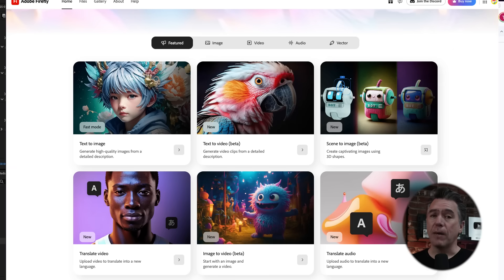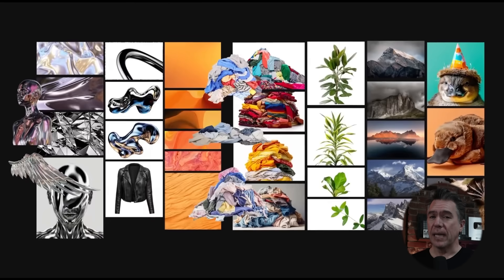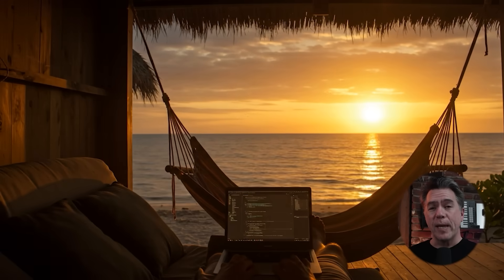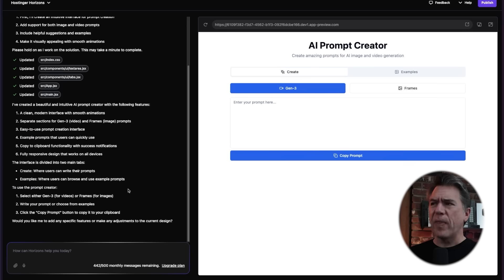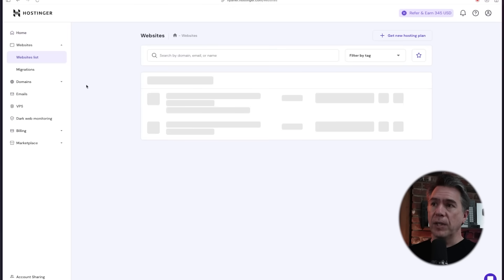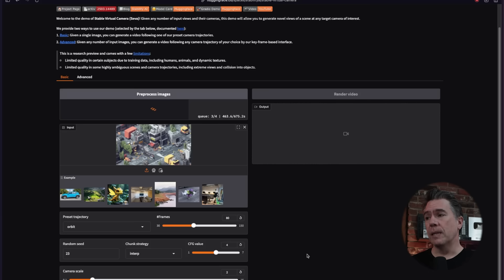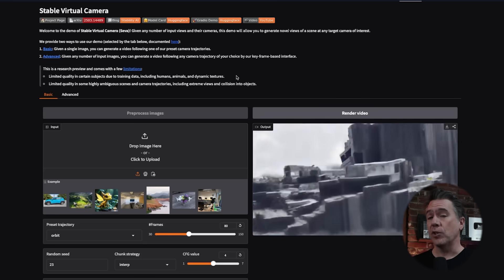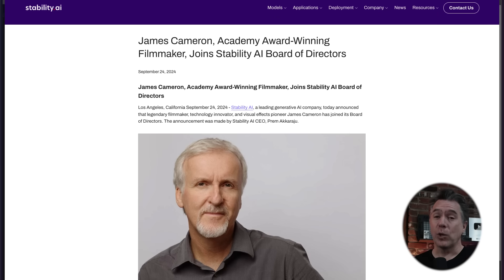Adobe Goes AI Dirty with Flux, Runway, & Google!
In this video, I dive deep into some HUGE updates in the world of AI image and video generation!  Adobe is surprisingly opening up its ecosystem to third-party models like Black Forest Labs (Flux), Google's Imagen 3, and RunwayML's Frames – right inside Adobe Express and Project Concept!  I explain what this means for creators, especially the ability to finally "get dirty" with models beyond Firefly. Plus, I'm testing out Stability AI's brand new FREE virtual camera tool and showing you how it could revolutionize how we control camera angles in generated content. I even use it in conjunction with google's Gemini and Runway!

Key Topics:

Adobe's surprising partnerships with external AI model providers.
What Flux, Imagen 3, and Runway Frames bring to the Adobe ecosystem.
The implications for Photoshop and Premiere Pro (and what about Sora?).
Hands-on with Stability AI's Stable Virtual Camera.
Combining Stable Virtual Camera with Gemini 2.0 and Runway Gen 3 for enhanced control.

Chapters
00:00 -  Intro: Adobe Enters the Black Forest!
00:25 Adobe Embraces Third-Party AI Models
01:18 My Experience at Adobe's AI Summit
01:45 Adobe's New Partnerships: Flux, Imagen 3, Runway Frames
02:22 Where These Models Will Appear First
03:14 The Interesting Inclusion of Video: Veo2
04:04 - Potential Cost Savings with Integration
04:26 - Hostinger Horizon AI Web App Builder
08:27 Stability AI's Stable Virtual Camera
08:28 How to Use Stable Virtual Camera (Hugging Face Demo)
10:36 Limitations and Research Preview Status
10:48 Combining with Gemini 2.0 and Runway Gen 3
11:15 The Future of Camera and Subject Control
11:48 - A real look at what is coming